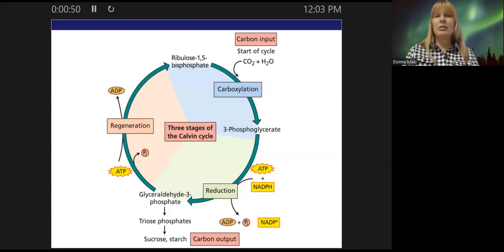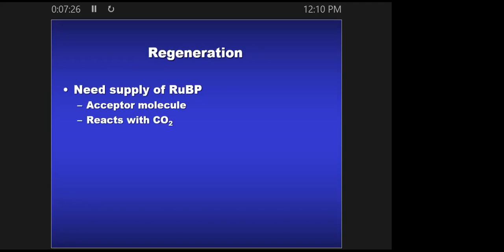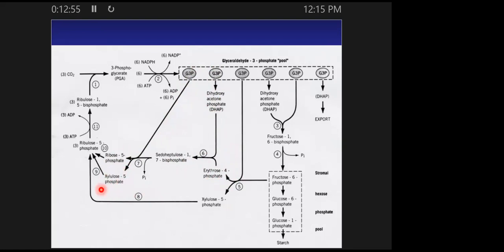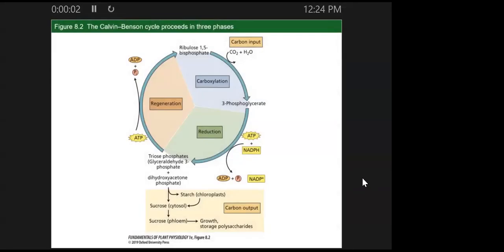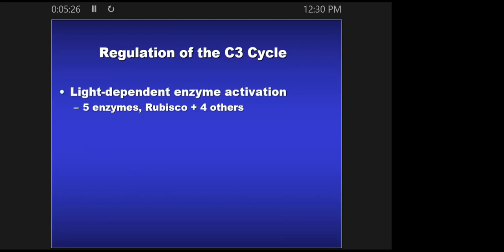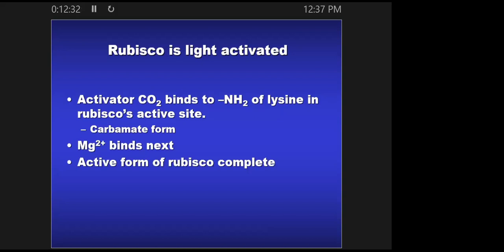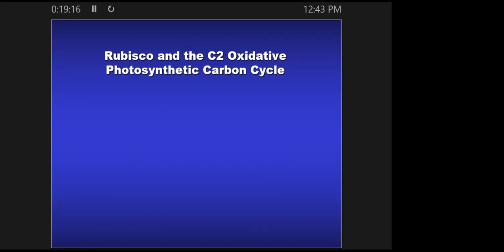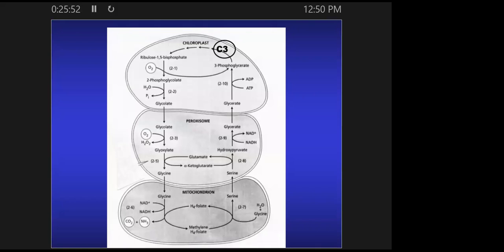P 10 19 22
C3 Cycle_PCO Cycle Intro